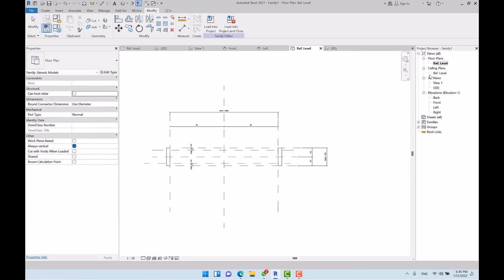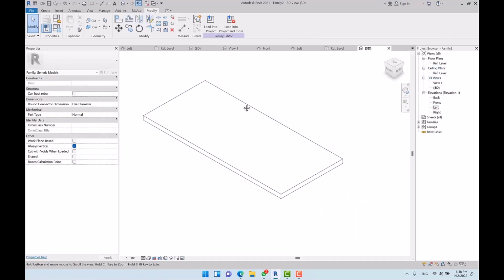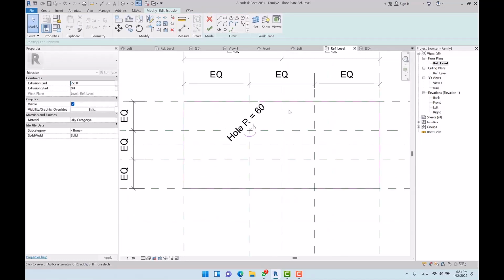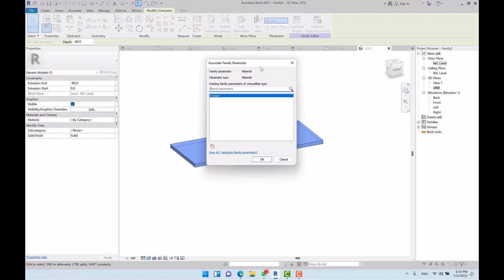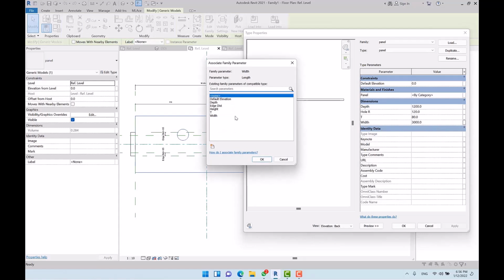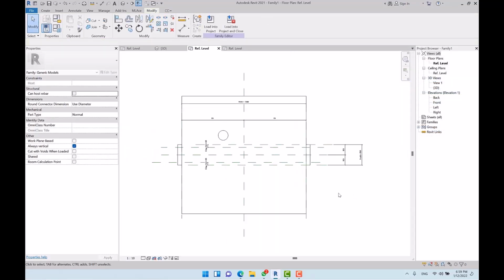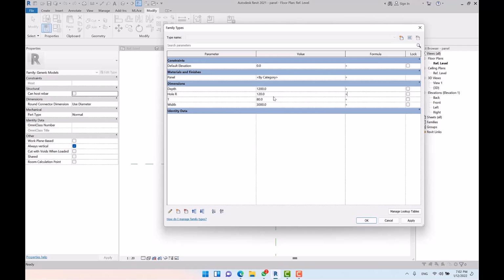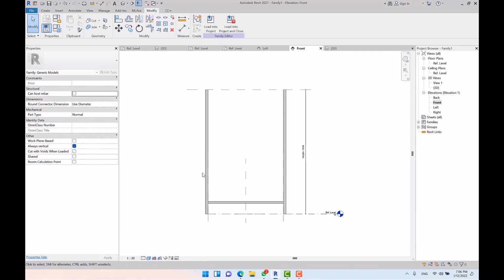Family Expert Masterclass-session 2: Modeling and Formula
This course focuses on advanced techniques for creating Revit families tailored for professionals. It emphasizes the intelligent and efficient modeling of project components, starting with the significance of nested families using a shelf example. Practical and complex instances demonstrate nested families in real projects, highlighting the transformative power of parameterizing family types, leading to the creation of Mega Families. The importance of Share Parameters is addressed through illustrative examples, underlining their crucial role in crafting professional-grade families. The course offers comprehensive insights into other practical aspects based on real-world experiences.

Join us now to master the best and most specialized Revit families, becoming a professional BIM modeler.

Amir Karami